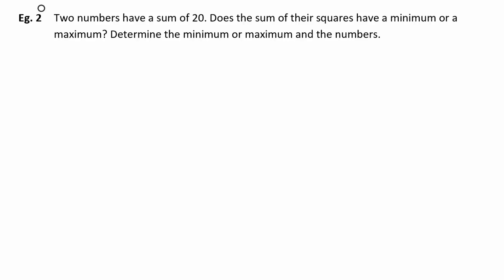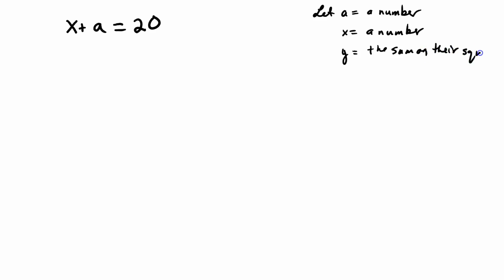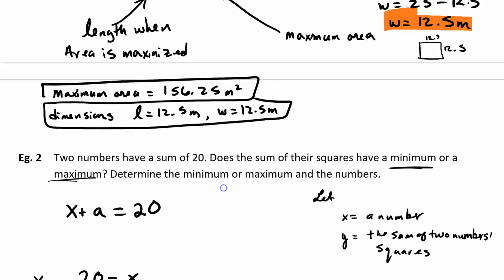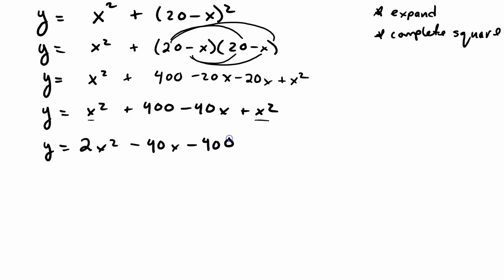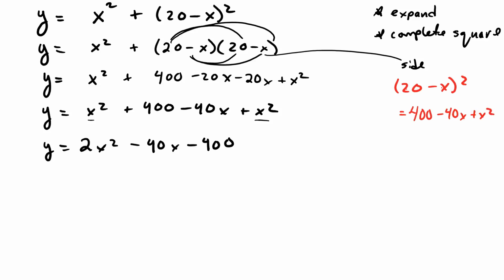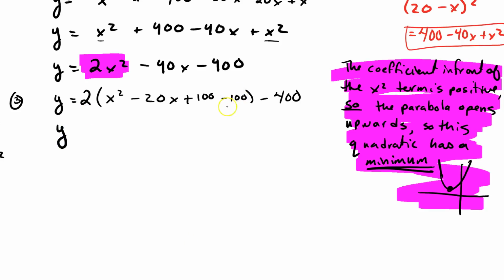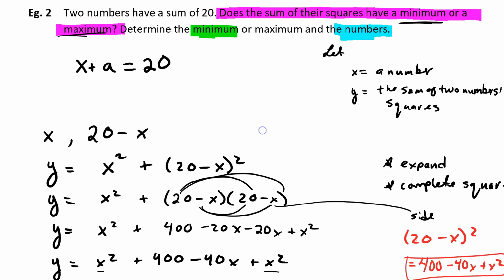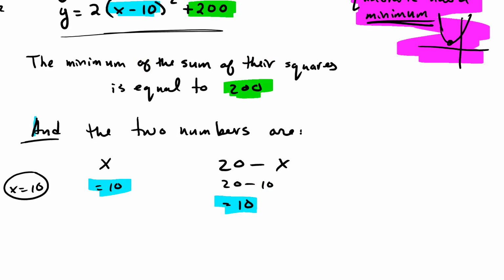4 7 Applications 2